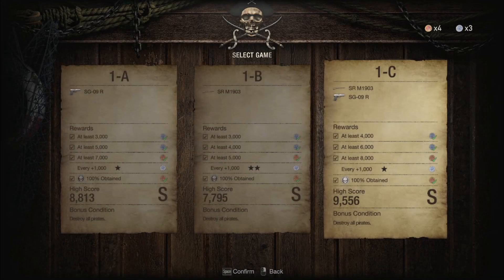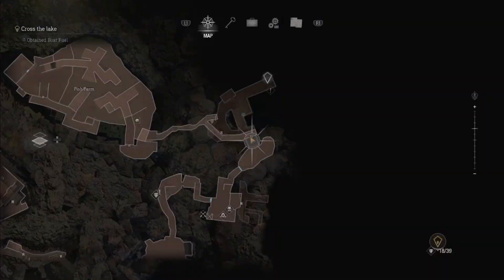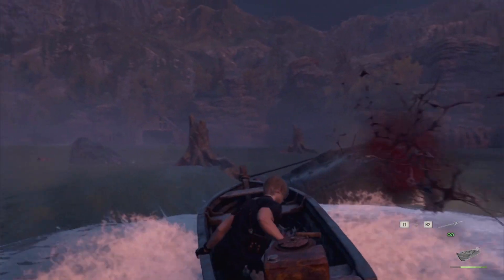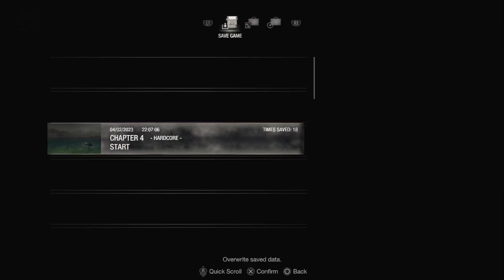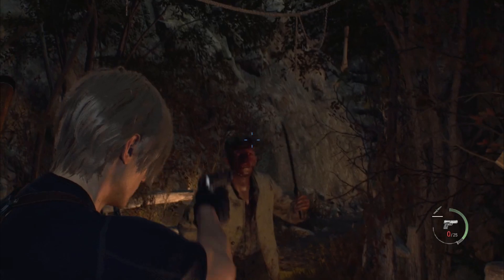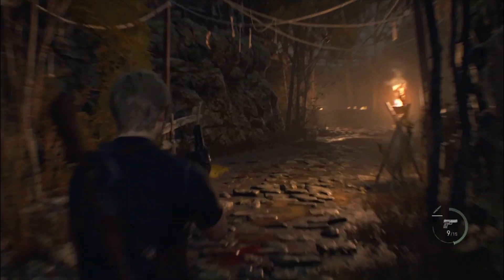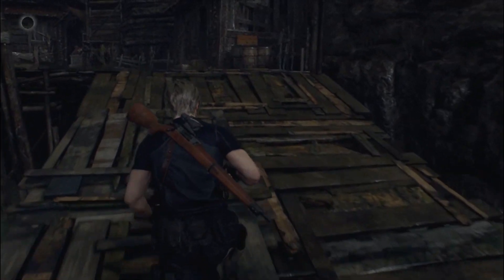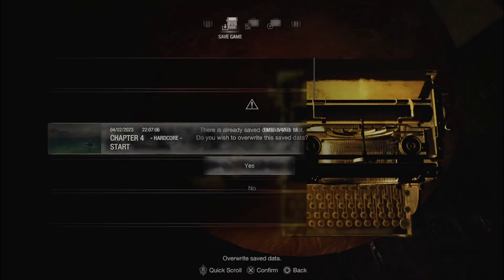Let's Play Resident Evil 4 Remake - Part 10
Boss fight in the lake!  And the quest for a key to the church just got a lot more elaborate.